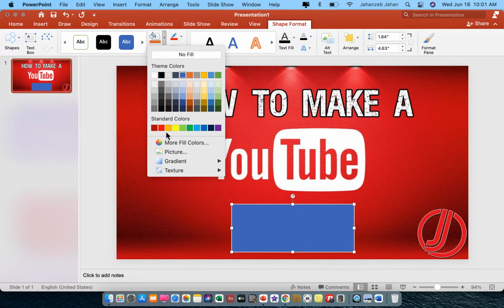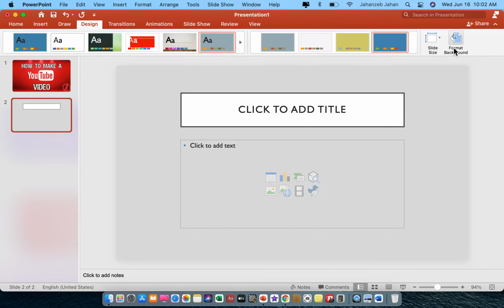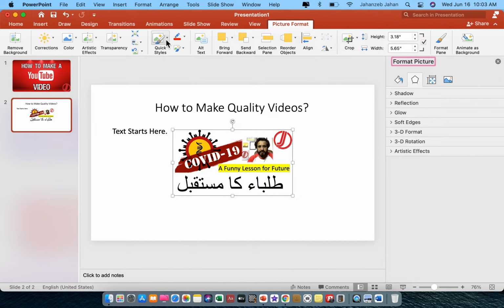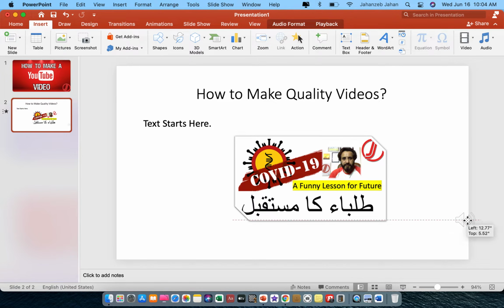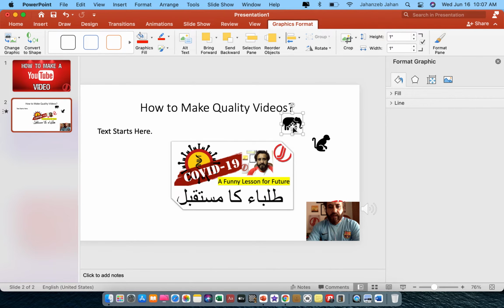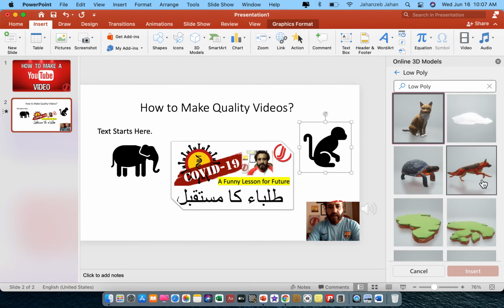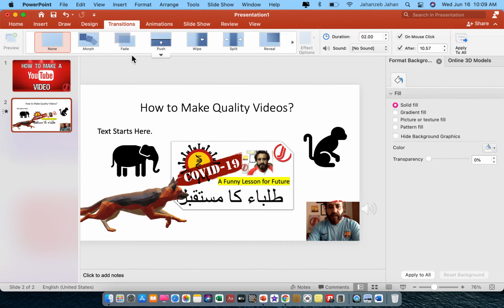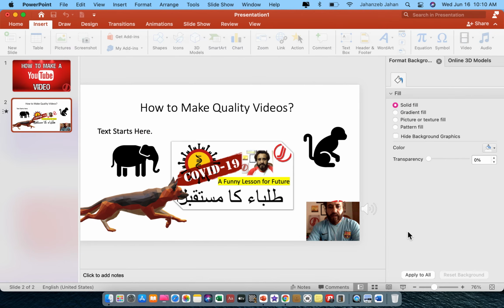Make Your First YouTube Video without any Help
This Channel covers English Literature, English Linguistics, English Grammar, MCQs on all fields of English, PPSC Written Exam preparation, PPSC Interview Preparation, Spoken English and IELTS. So far many candidates have succeeded in their professional and academic lives after being connected with this channel.
Jahanzeb Jahan is the author of First ever alliterated poem on the life of Holy Prophet PBUH which is published on AMAZON. has been working as English language teacher in a Public Sector University since 2007 . He followed his passions and proved himself as a successful teacher, trainer and content developer. Drawing from this vast experience and his extensive study of English literature and linguistics, Jahanzeb Jahan aims at making this channel, the most comprehensive Youtube Channel of English Language and Literature. He has a rare ability to give better understanding of all the topics on English language and literature. He has a unique methodology of combining conventional teaching patterns and unconventional research on the topic. Having a strong hold on Greek Mythology and British History, he explains the ideas unlike many Youtube Channels. Jahanzeb Jahan is a writer of three books and the best of his works, "Muhammad (PBUH) the Messenger, The Crown of Creation", is near its publication. This book is completely in alliteration which covers the entire life of Holy Prophet Muhammad PBUH, A unique work in English to praise the Supreme Creation.

FOLLOW US ON THE SOCIALS